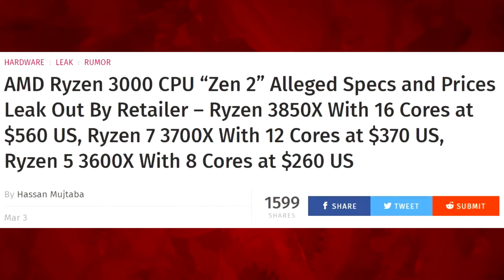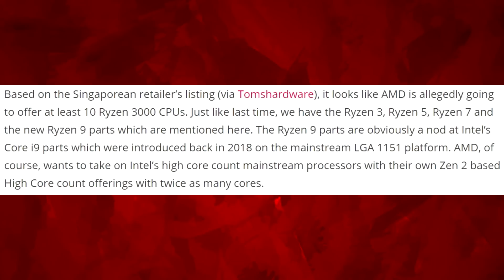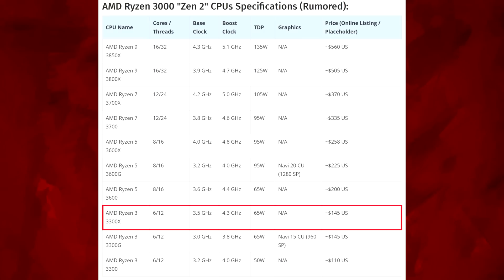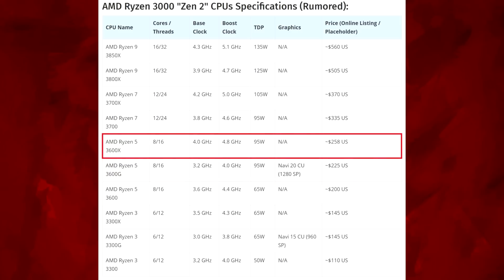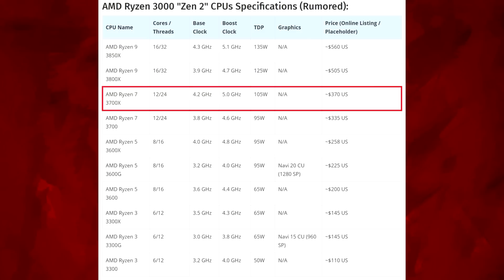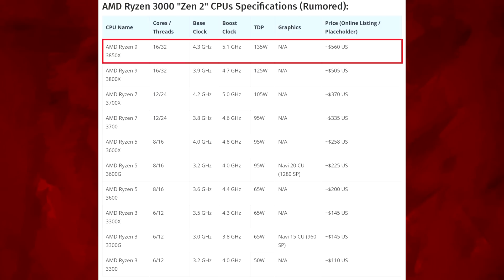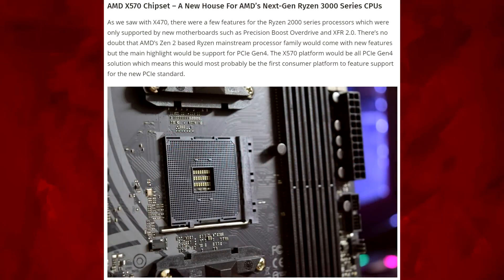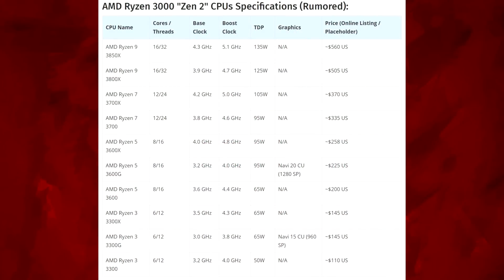AMD Ryzen 3000 (Zen 2) Specs & Prices Leaked Again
A second retailer has leaked information regarding AMD's upcoming Ryzen 3000 CPU's (Zen 2) and this the value looks extremely good!